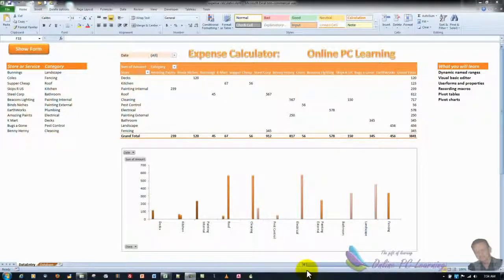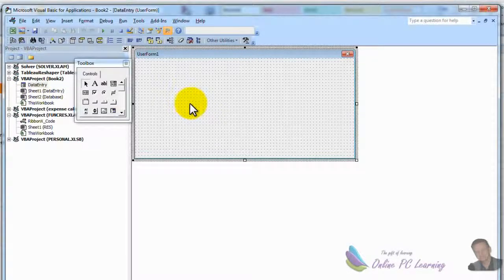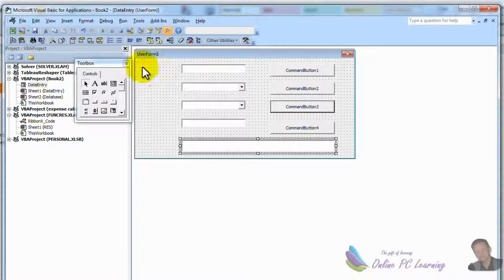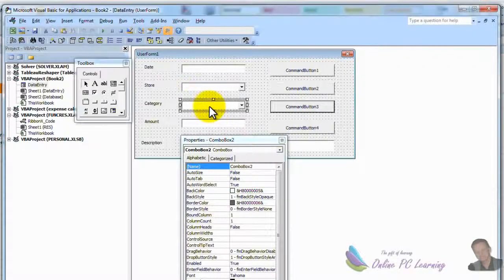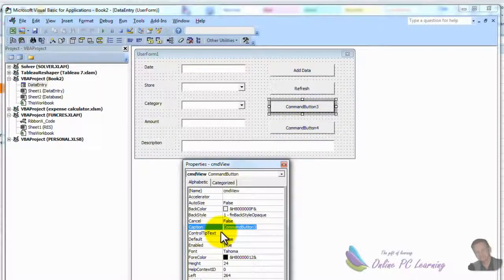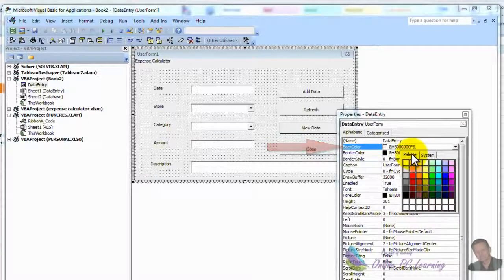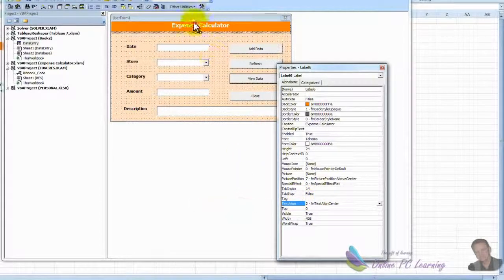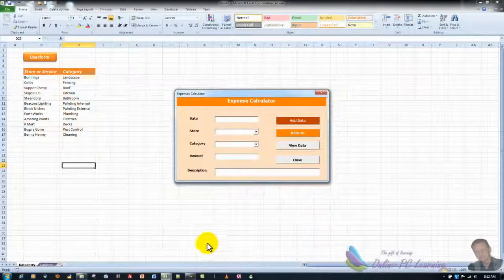VBA Excel Budget Expenses Calculator VBA Excel Project Part 2